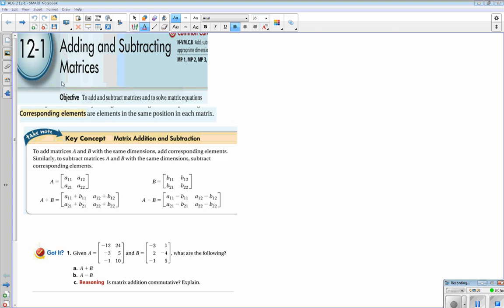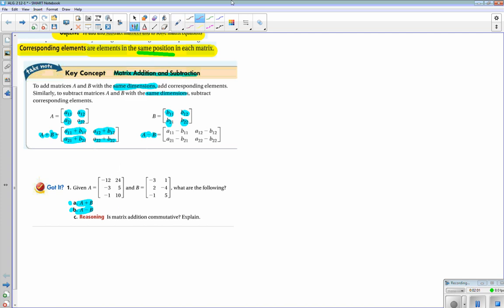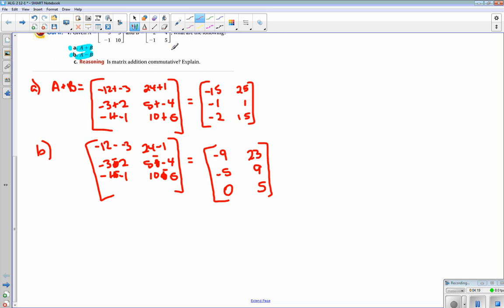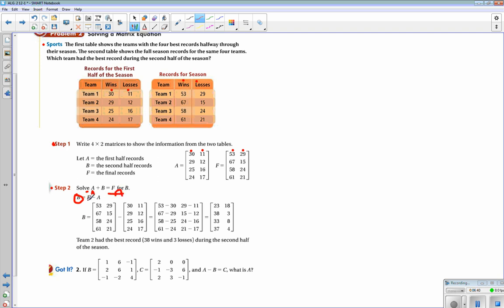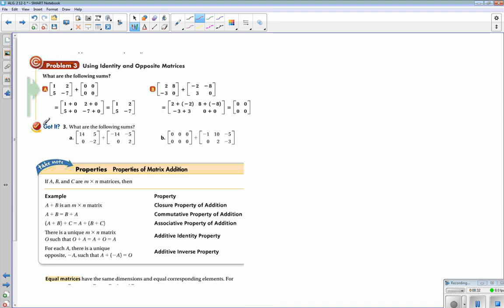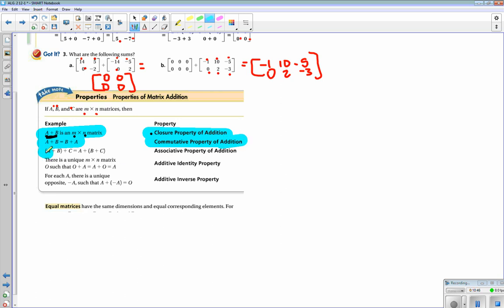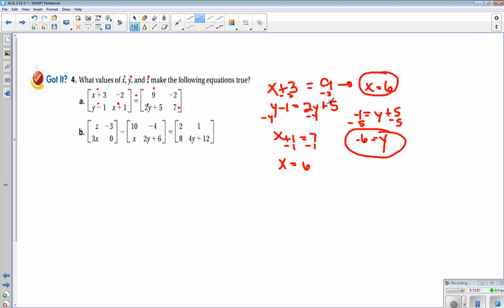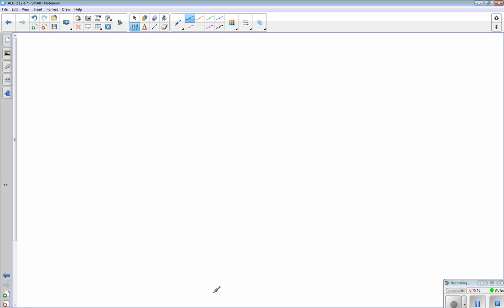Algebra 2 Chapter 12 Section 1 Adding and Subtracting Matrices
Pearson Algebra 2 Chapter 12 Section 1 Adding and Subtracting Matrices